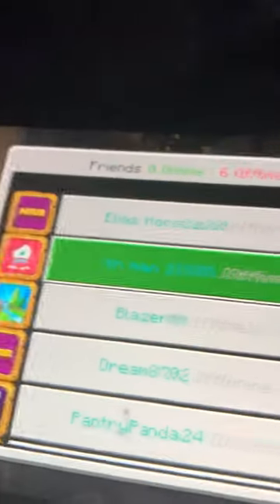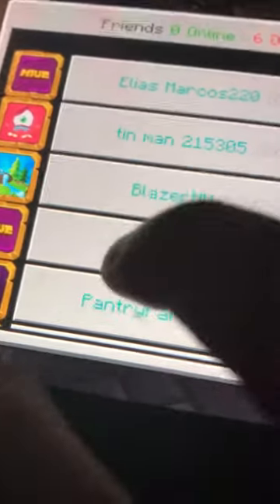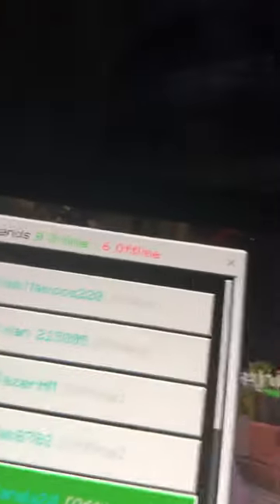How to send your friend a invite for Minecraft on the hive server